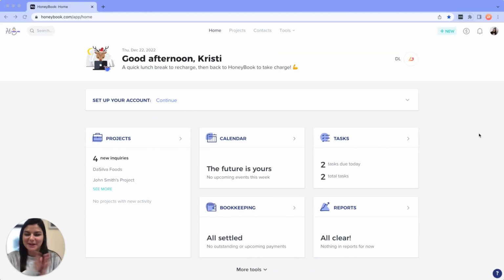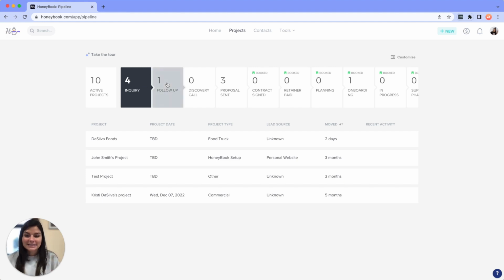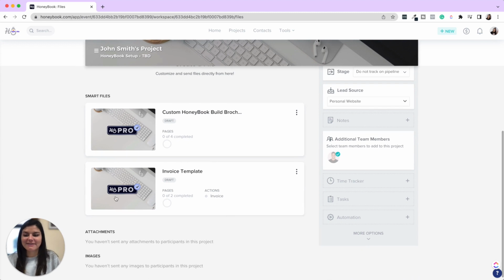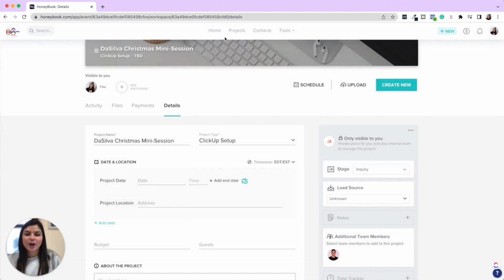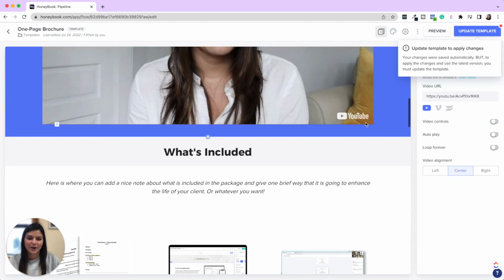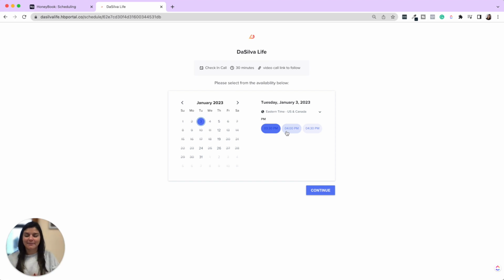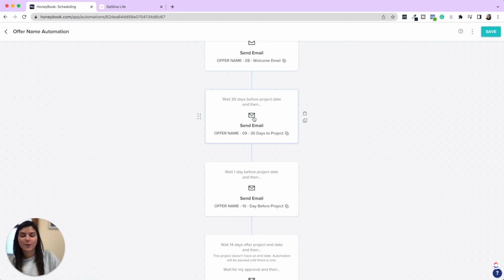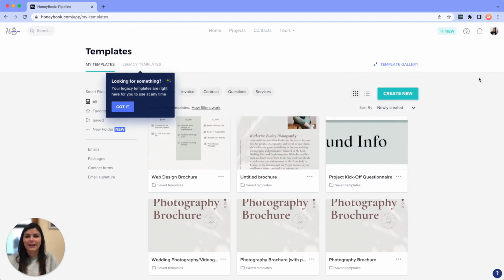How to Use HoneyBook in 2023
Whether you're brand new to HoneyBook or you have been around for a while, there have been some incredible updates and changes to the platform! In this video, I give a full walkthrough of everything going on in the newest version of HoneyBook and show you some ideas on how to really maximize it for your business!

00:00 Introduction
01:17 Home
03:13 Projects Pipeline
06:40 Client Portal
11:24 Templates & Smart Files
14:50 Template Gallery
15:16 Contacts & Batch Emails
16:14 Schedulers
17:58 Automations
20:30 Company Settings
21:17 Tips on Maintaining Your HB Account
23:55 HoneyBook Course

🚀 Save $$$ on your first year of HoneyBook: or code dasilvalife

Do you want to learn more about ClickUp or HoneyBook?

Teaching you how to organize your systems and transform your business!